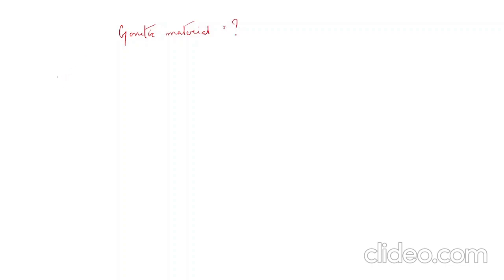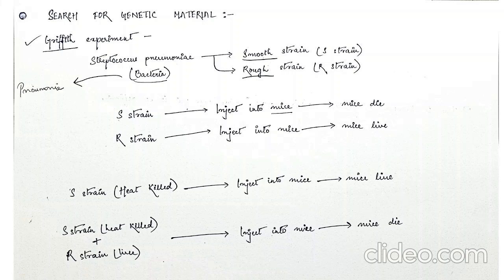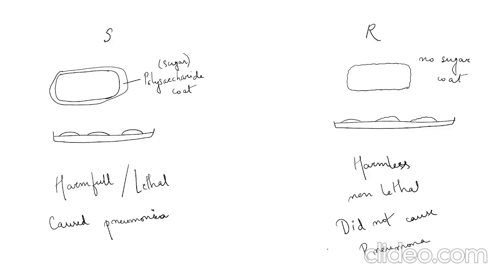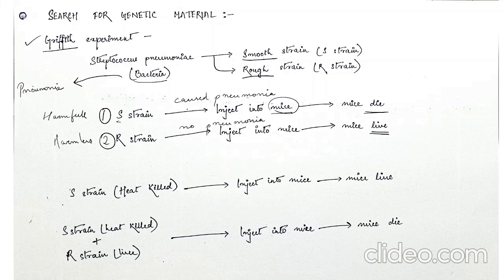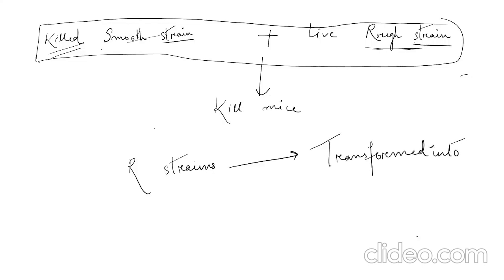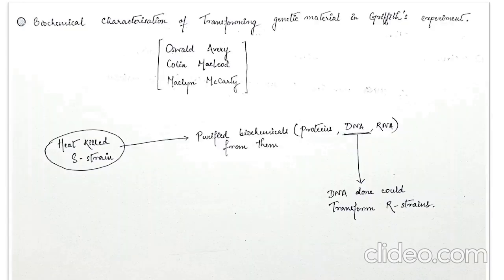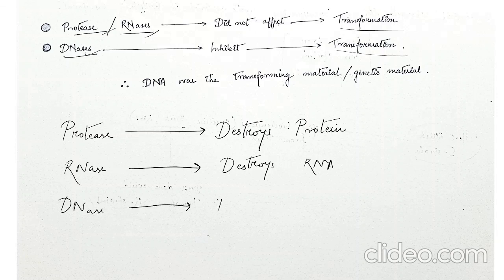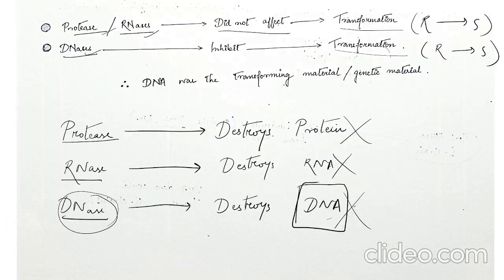genetic material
griffith experiment
Avey, Mclyn, Macarty experiment